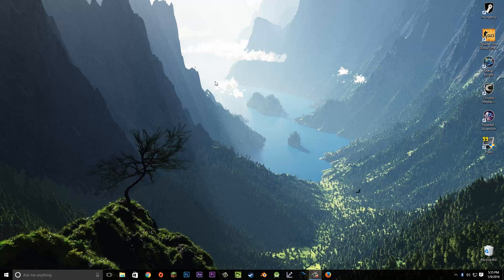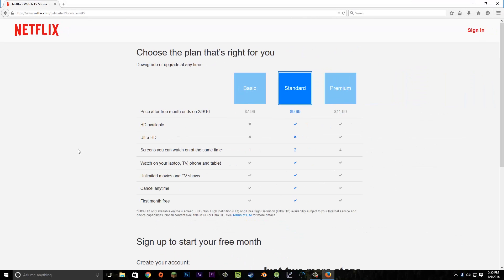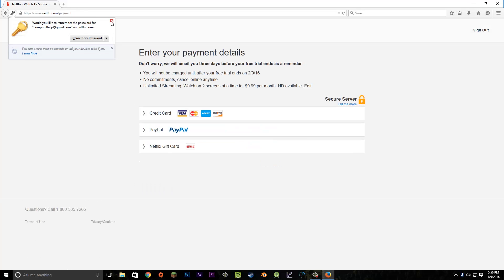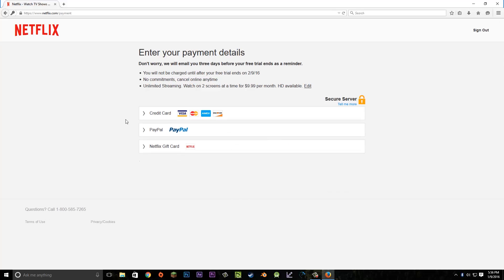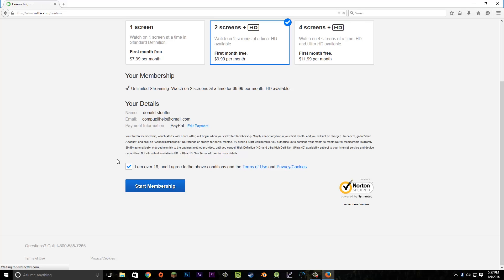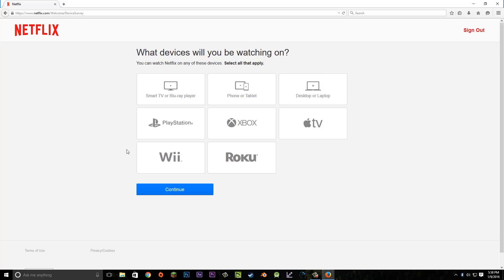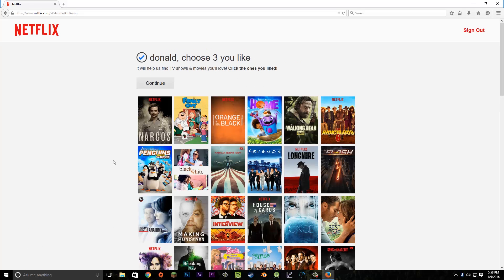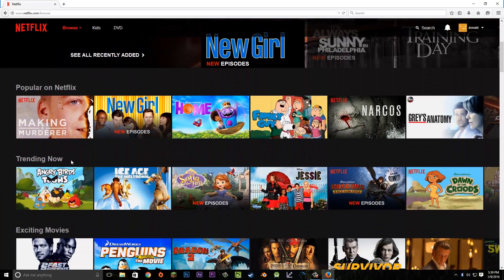How to create a Netflix account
This video will show you how to sign up for Netflix streaming services.
Note: Netflix now allows you to sign up with a Netflix gift card (the option is shown in the video)